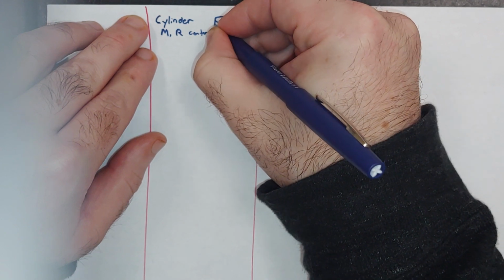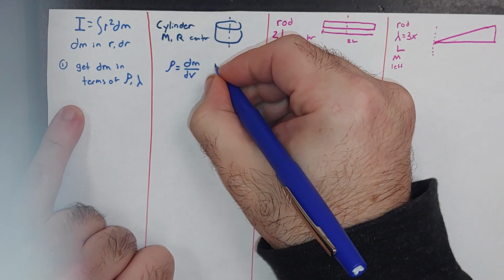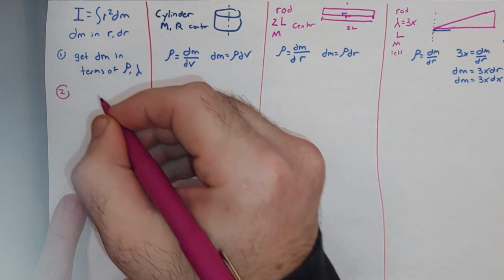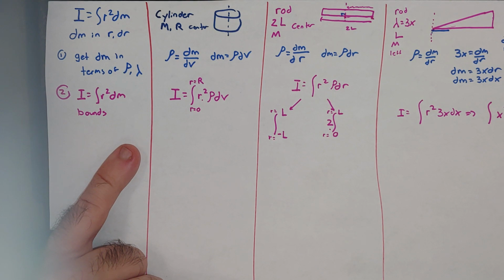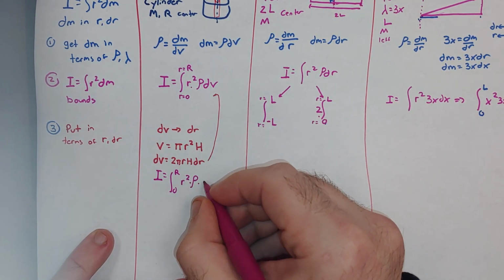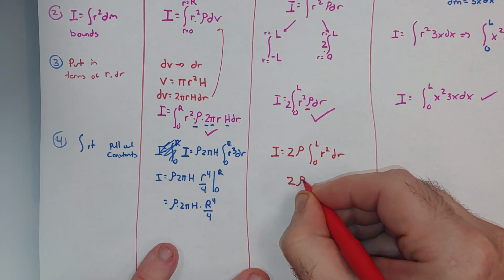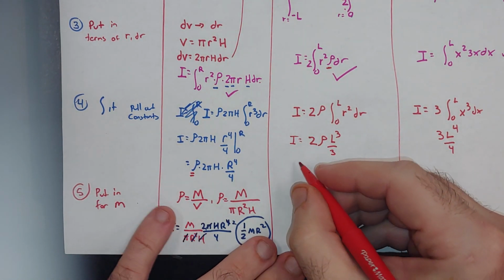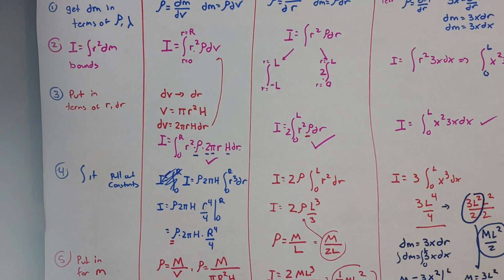Moment of Inertia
1) You learn how to find Moment of Inertia with calculus

2) You learn my hands are hairy. Deal with it.